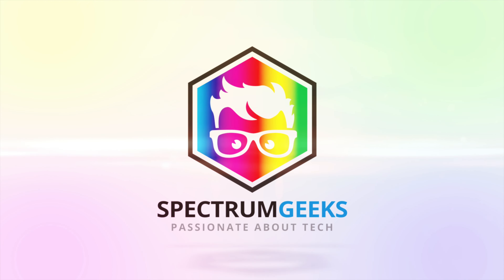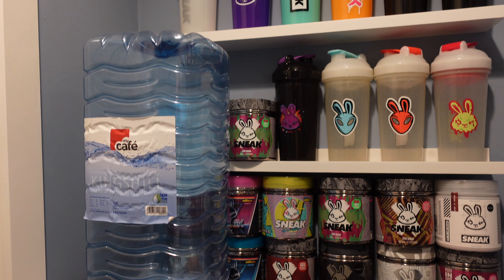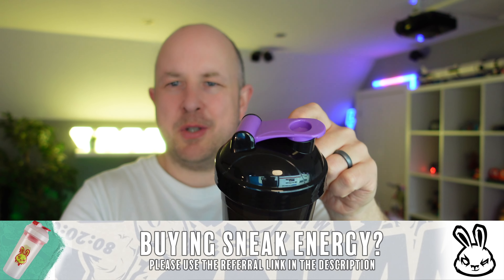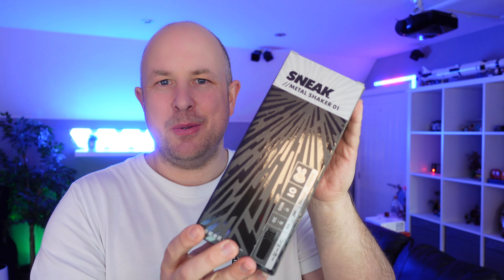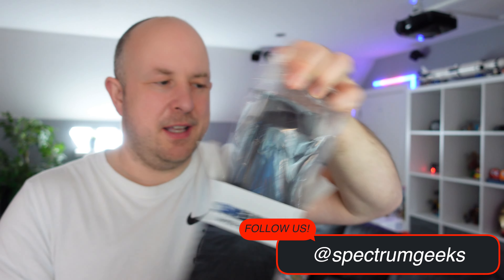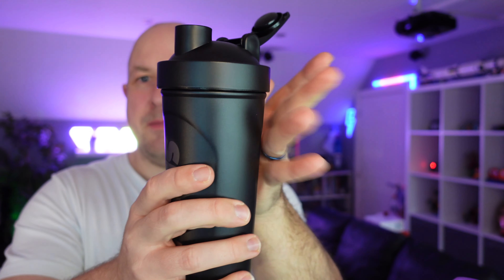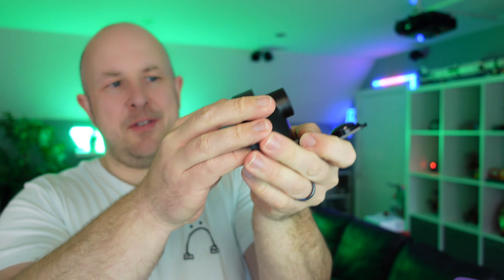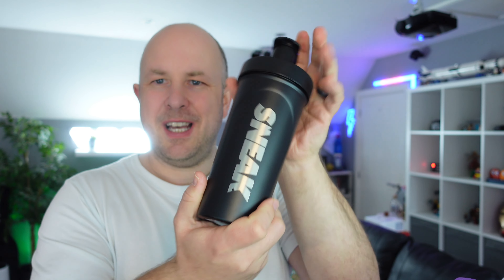Checking Out The Sneak Metal Shaker - The Last Shaker You Will Ever Need?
I got the new Metal Shaker from Sneak, so thought I would share my thoughts with you all in this video.

Timecodes